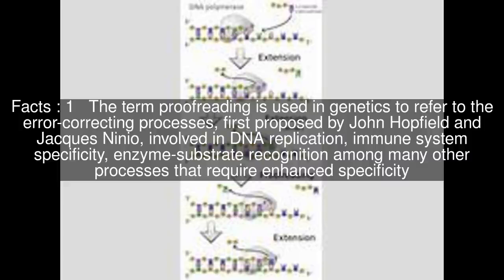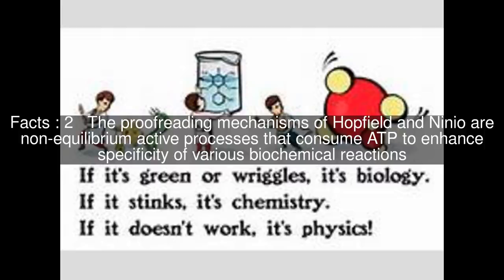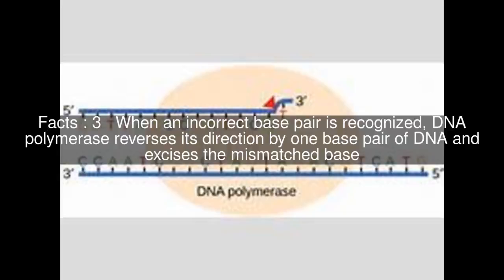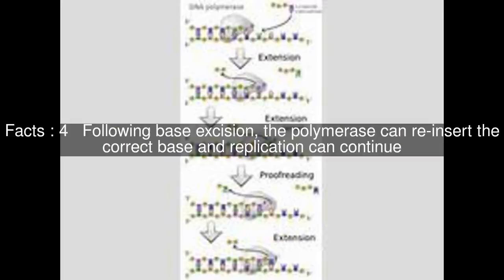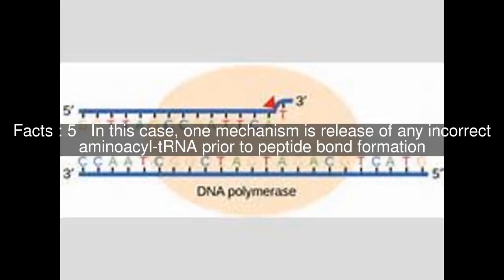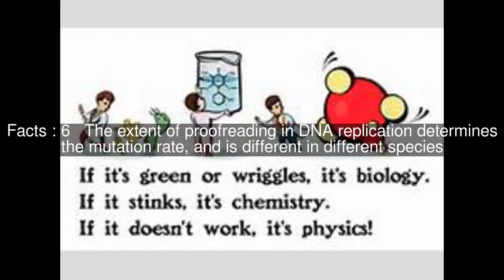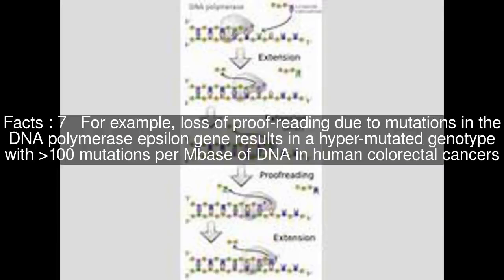Proofreading (biology) Top #8 Facts